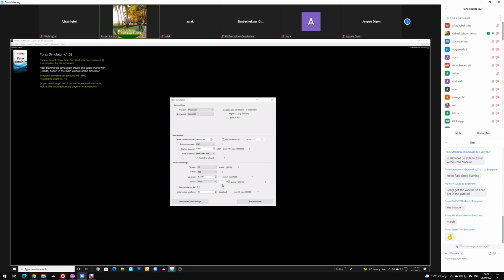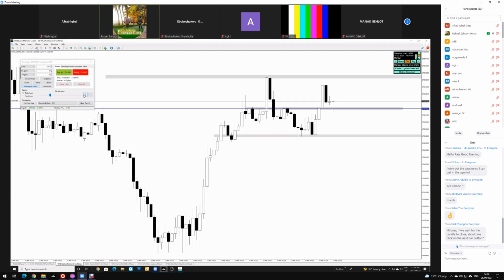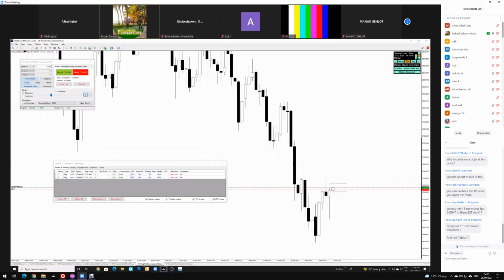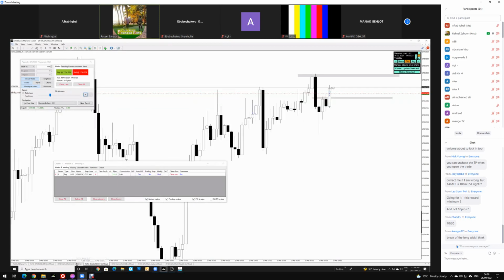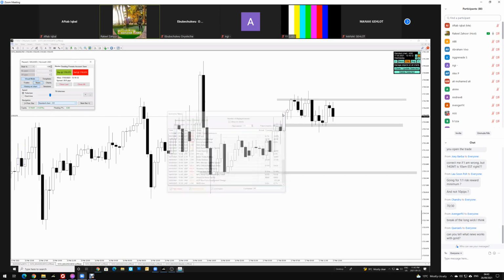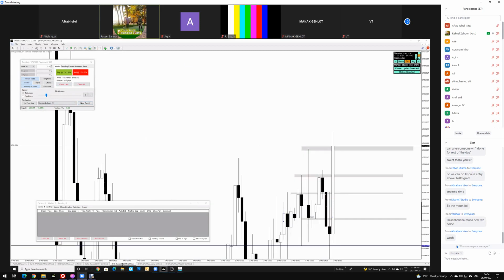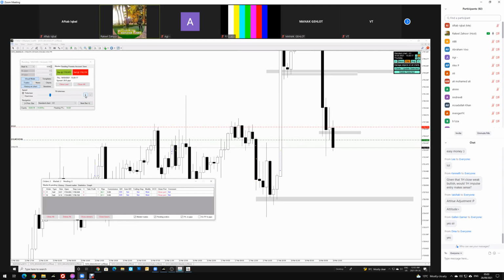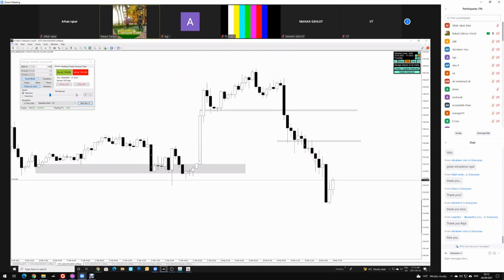SImulation GOLD - 4h Targets - 30min to 1h execution